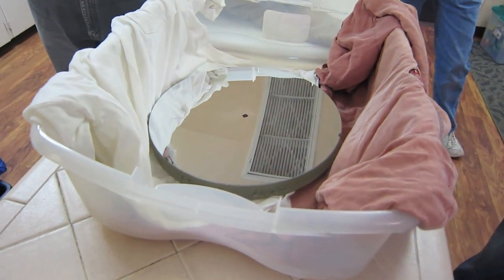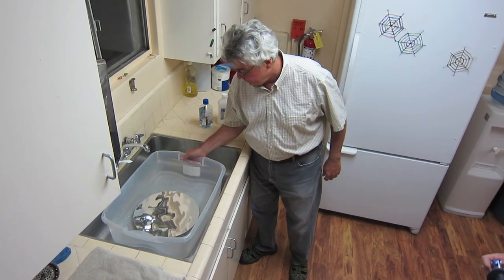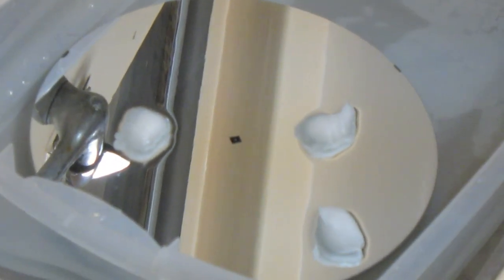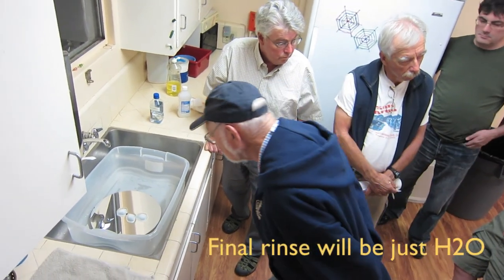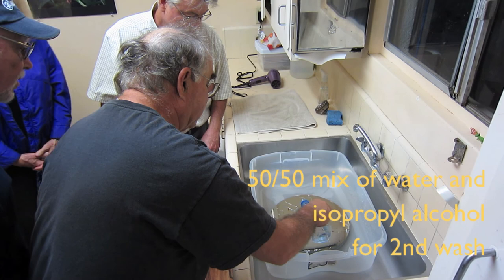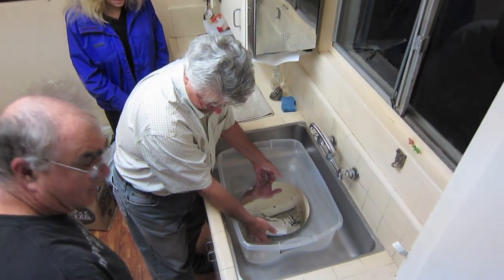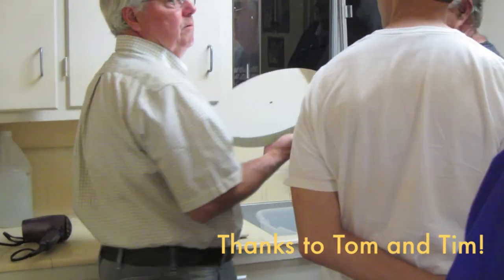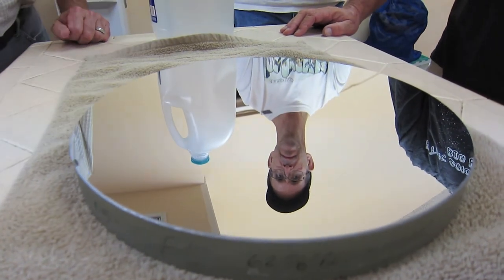Telescope mirror cleaning demonstration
TW and TC of Santa Barbara Astronomical Unit demonstrate how they clean telescope mirrors.